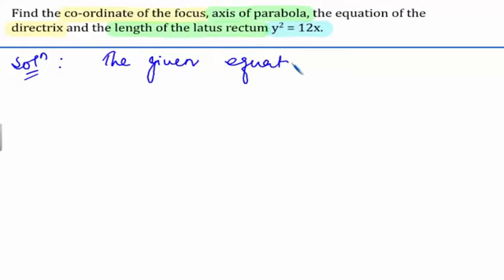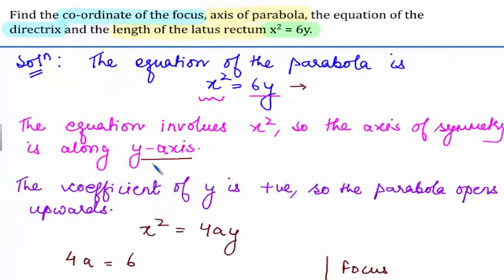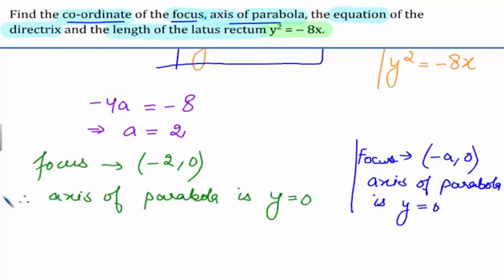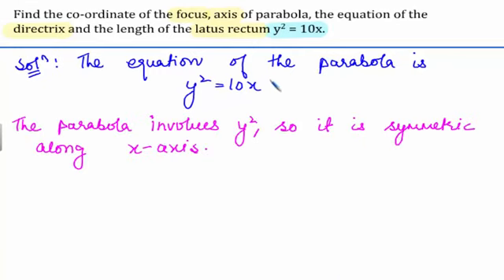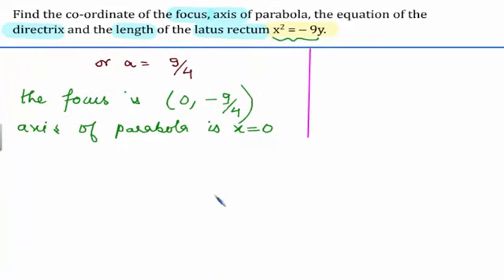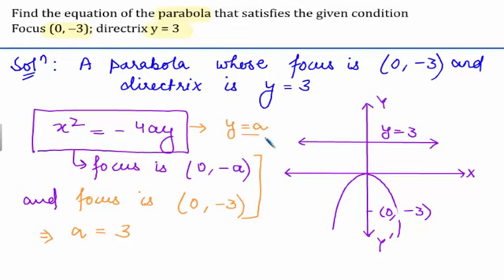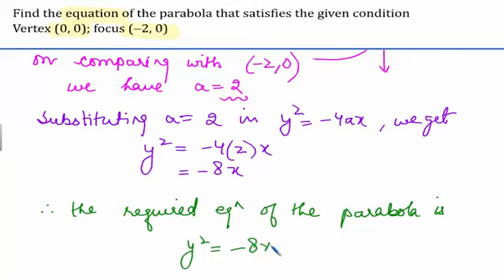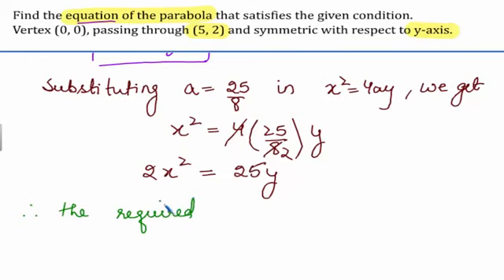CBSE NCERT Class 11| Conic Section | Exercise 11.2